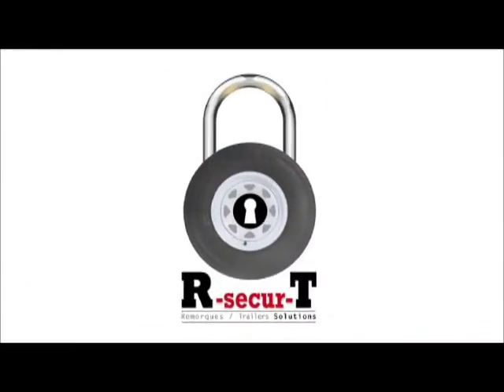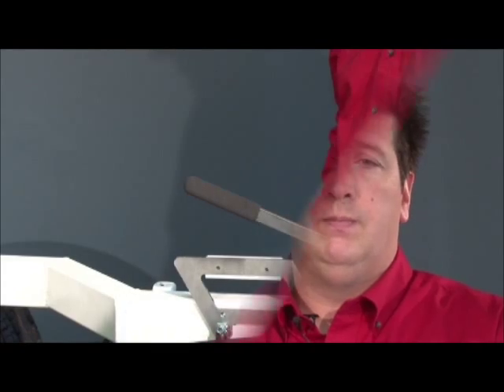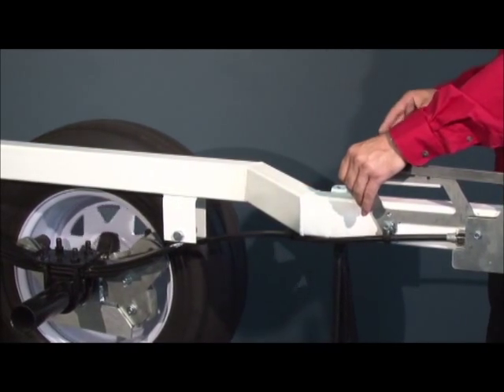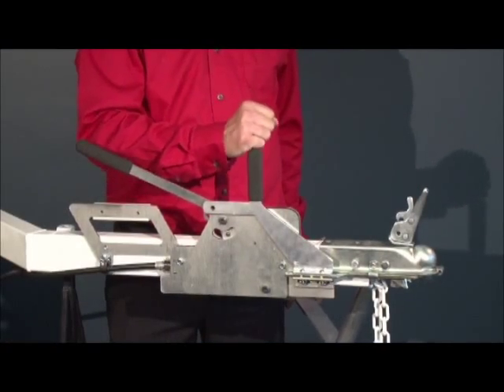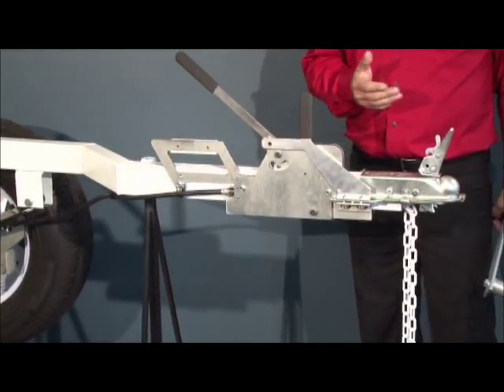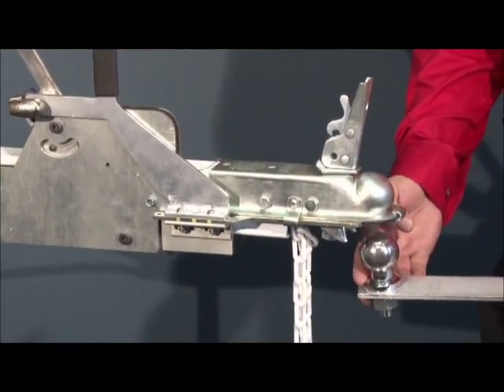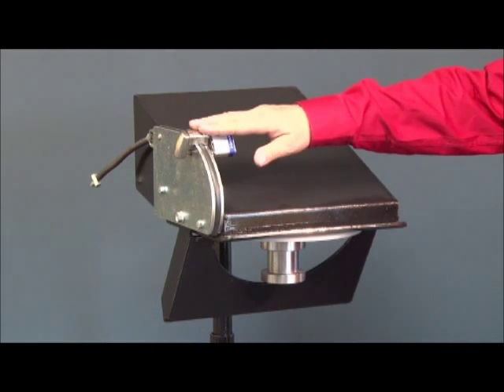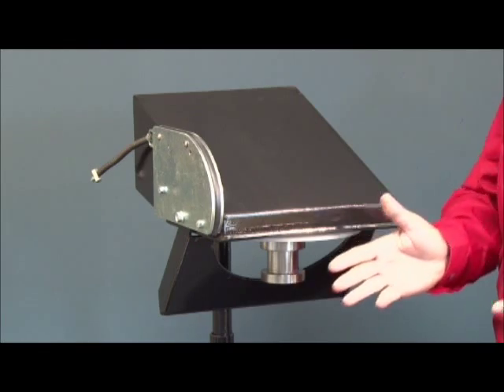Revolutionary System to Immobilize Trailers for reduce accident and theft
R--Secur--T has given itself the mission to improve road security with its revolutionary system to immobilize trailers. The system permanently blocks the wheels of a trailer when separated and it may then only be moved with a pressure on a lever which will release the wheel blocking system.

Security Trailers Solutions / Remorque sécurité